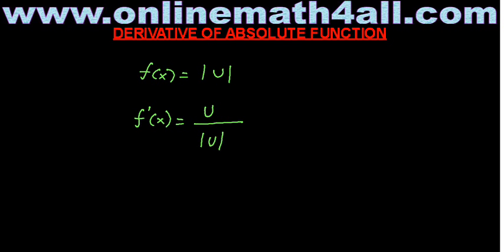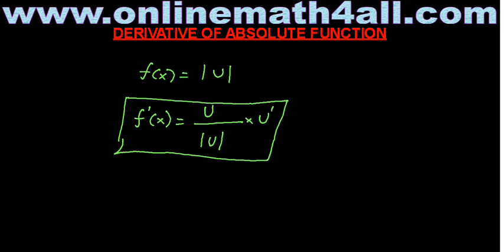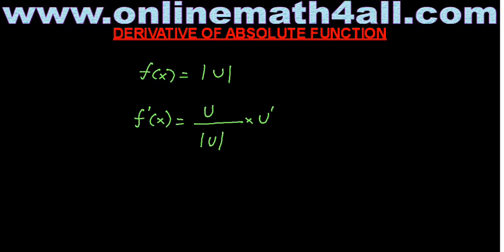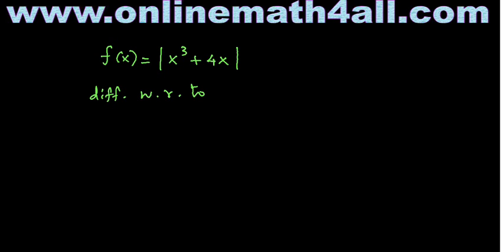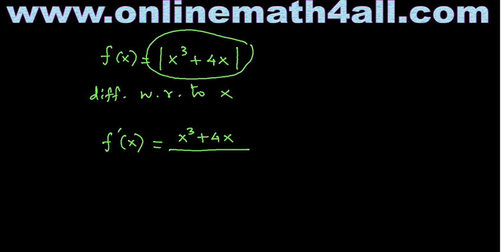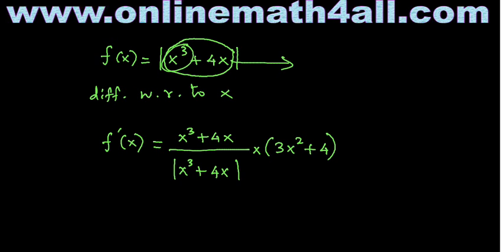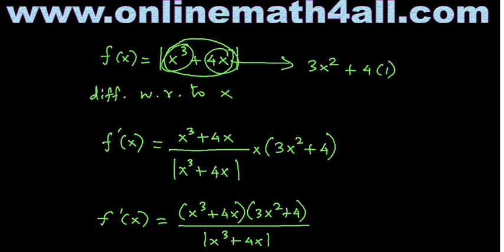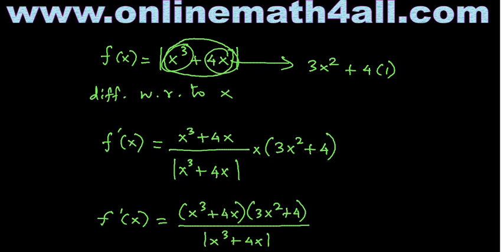Derivative of Absolute Value Function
This video clearly explains, "How to find derivative of absolute value function"